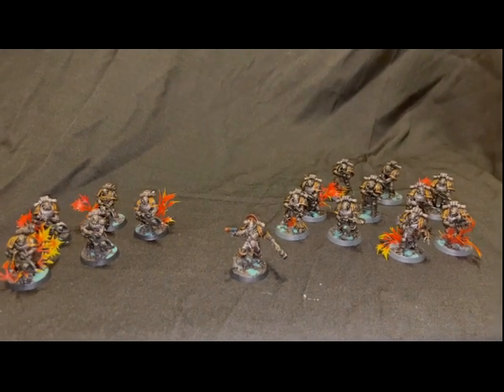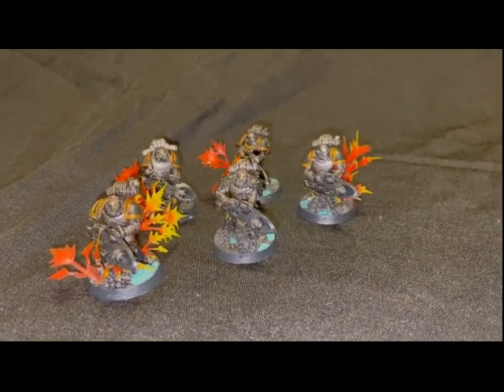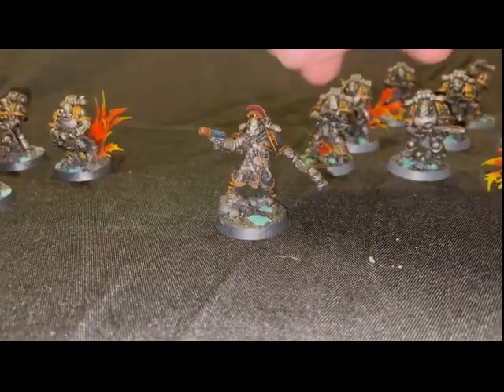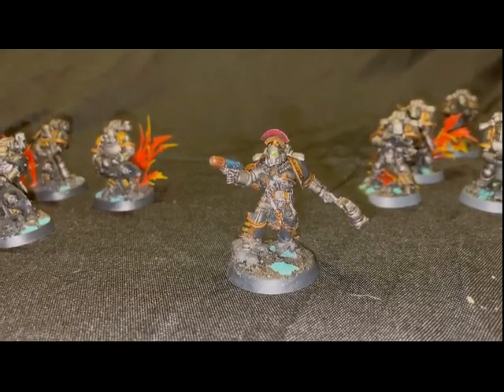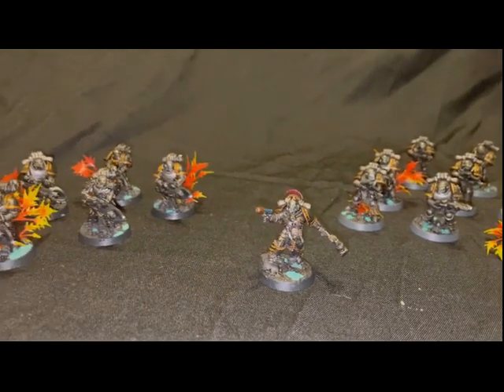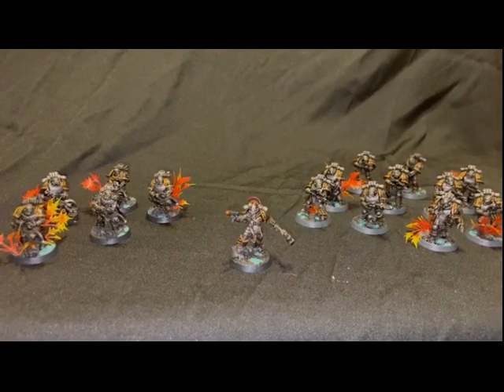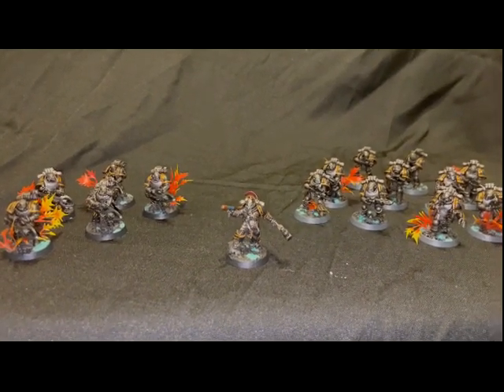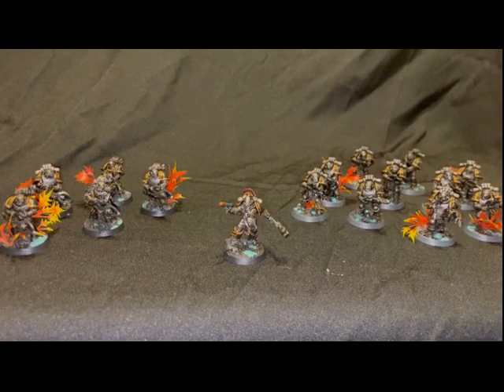30k Iron Warriors Project Pt2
Pt2 added a Havoc Squad and a Centurion.